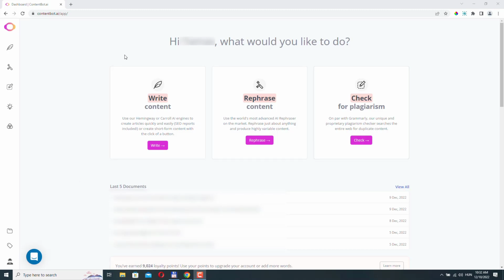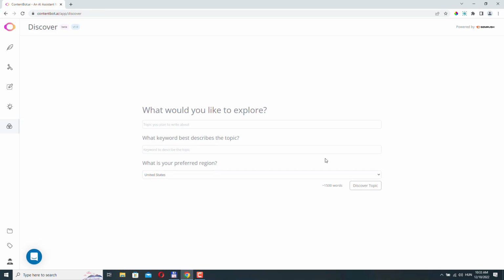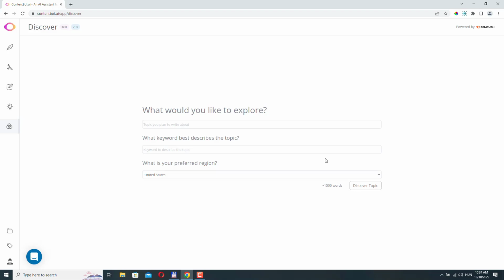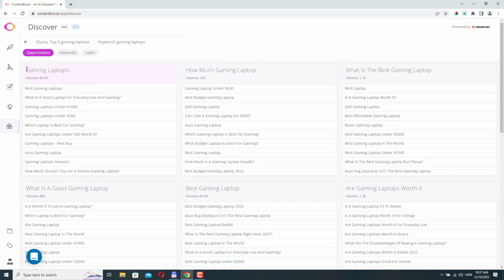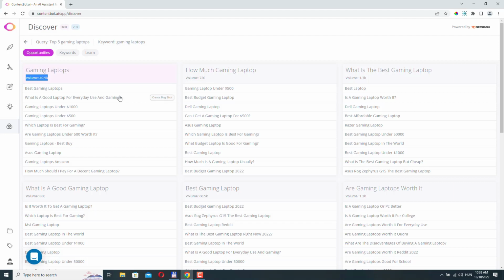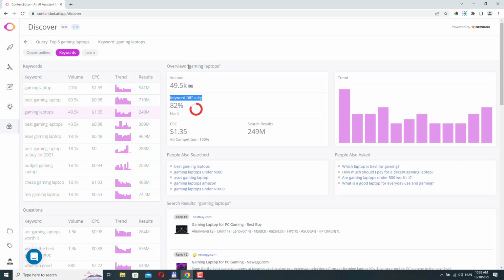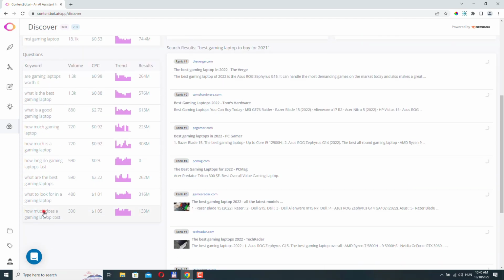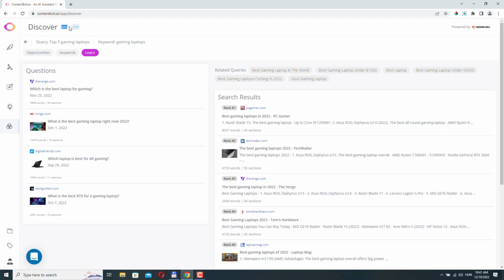ContentBot SEO Insights ⚡️ ContentBot.ai Tutorial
In this video I will show you how to use the new SEO insights tool of ContentBot called "Discover". This tool will help you

➜ create more SEO optimized content
➜ find new content ideas
➜ find out about keyword difficulty

Contentbot is a powerful AI-driven tool that helps marketers create engaging, unique content fast.